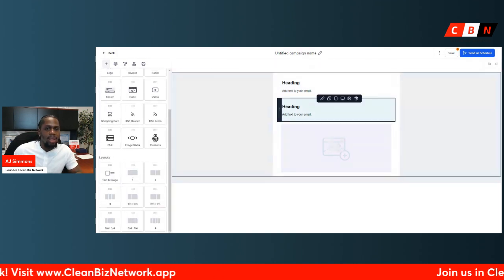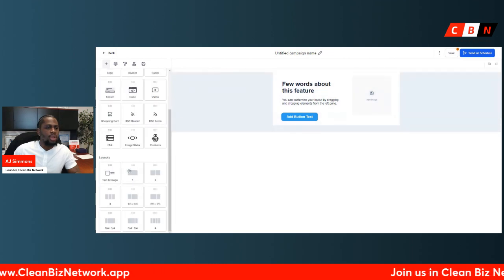How To Do Email Marketing For Cleaning Business in CBN Software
Let my lead generation company to set bid appointments for you!